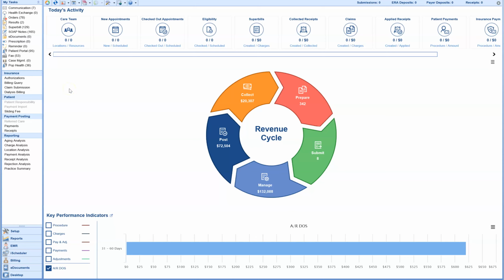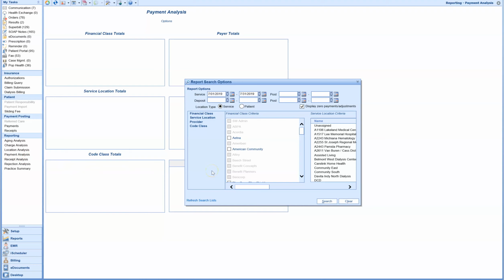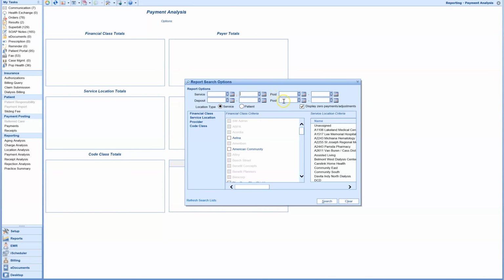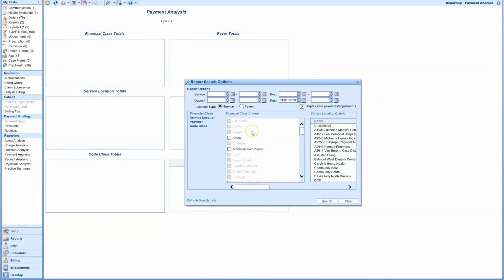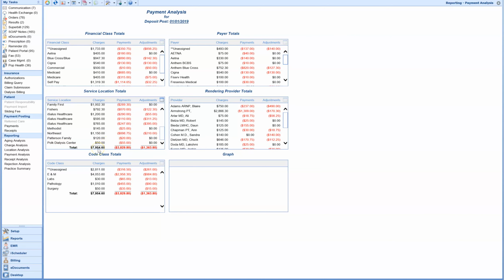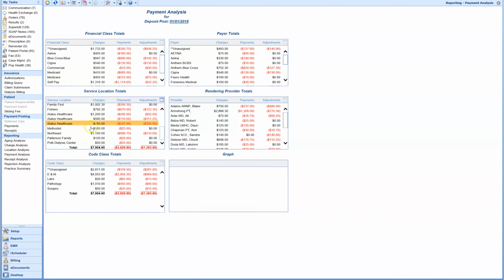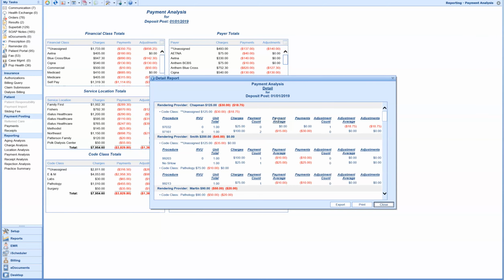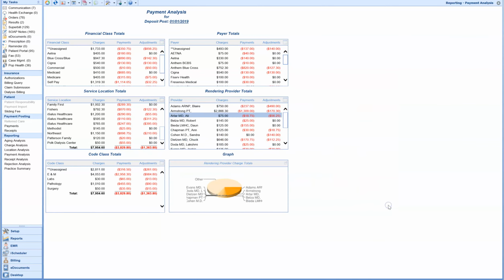Payment Analysis Report